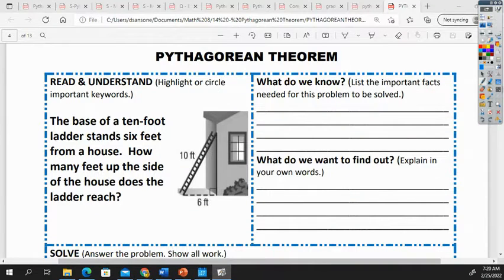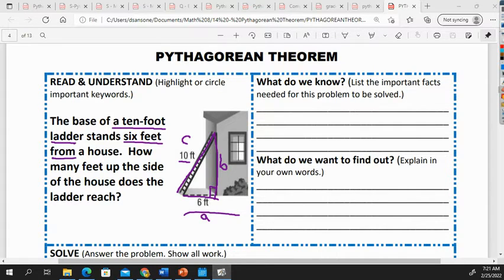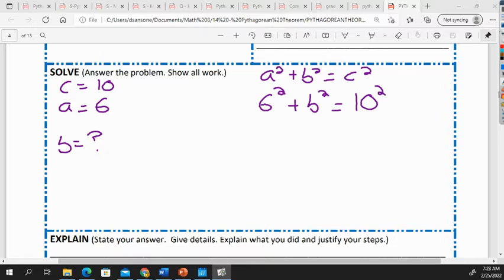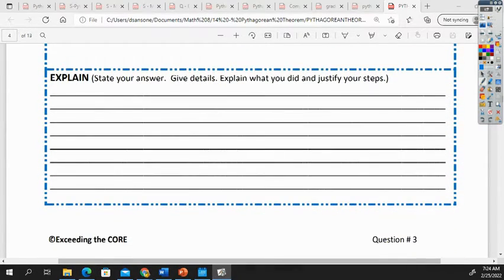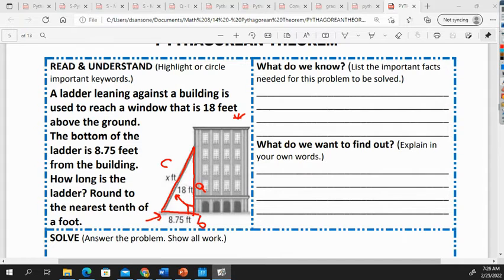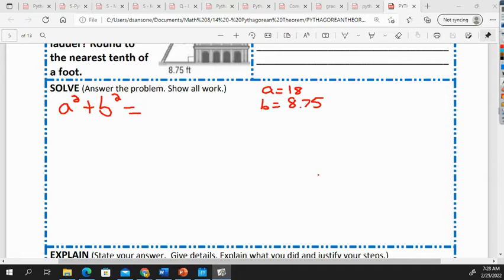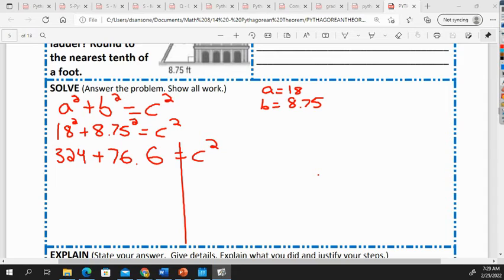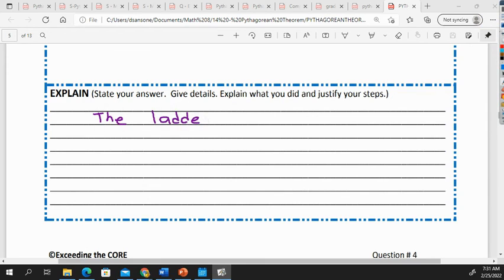Day 2 - Pythagorean Theorem